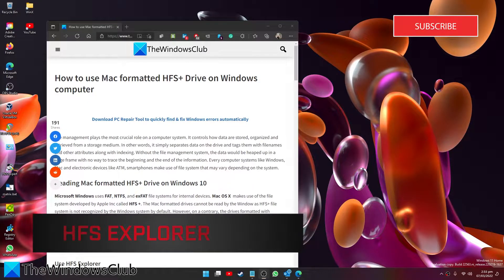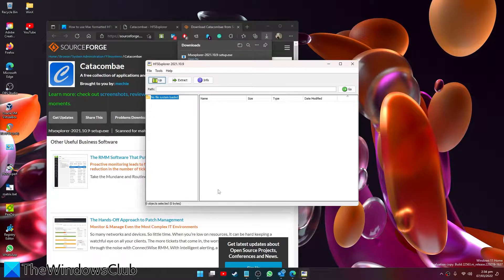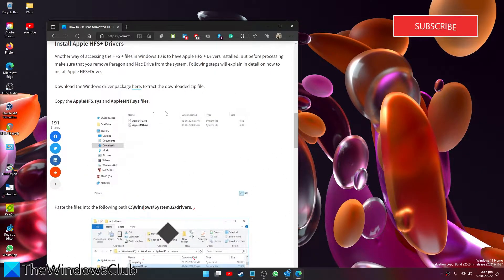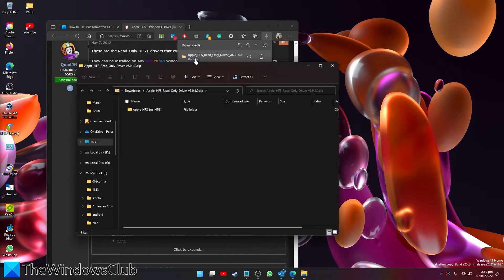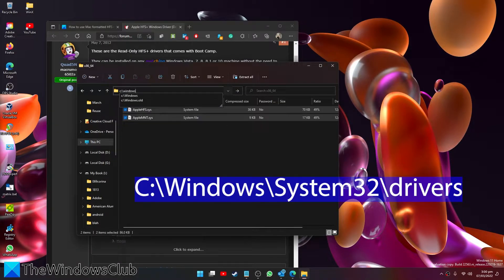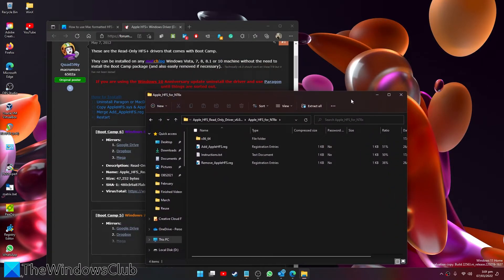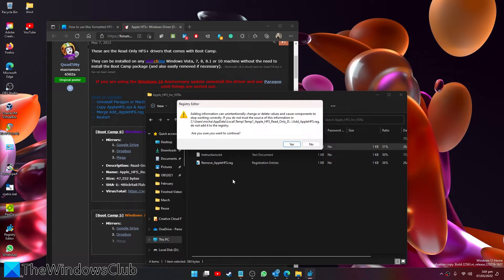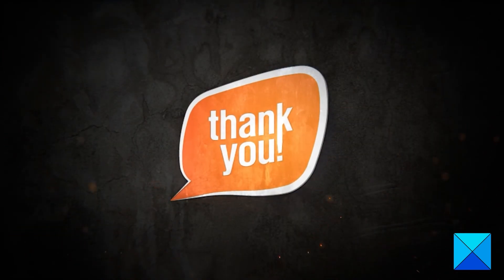How to use Mac formatted HFS+ Drive on Windows computer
Microsoft Windows uses FAT, NTFS, and exFAT file systems for internal devices. Mac OS X  makes use of the file system developed by Apple Inc called HFS +. The Mac formatted drives cannot be read by the Window as HFS+ file system is not recognized by the Windows system by default. However, on a contrary, the drives formatted with Windows FAT32 file system are recognized by most devices including Mac OS. That’s why in most cases the USB drives and external hard disks are formatted with Windows FAT32 File system because of the supreme compatibility offered by them.

However, if you want to access Macs HFS+ drives on Windows, you may have to do some tweaks in order to read the Mac-formatted drives. One can either install Apple HFS + Drivers or use HFS Explorer to have a read access to the drive which is absolutely free. In this guide, we explain some ways to read HFS+ drive on Windows.

Timecodes:
0:00 INTRO
0:28 HFS EXPLORER
1:48 INSTALL APPLE HFS DRIVERS
4:48 OUTTRO